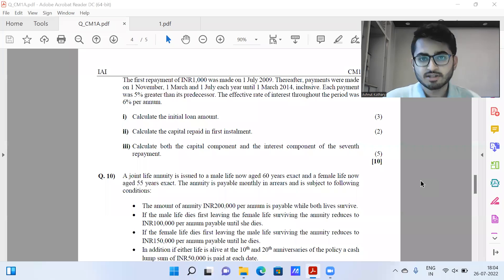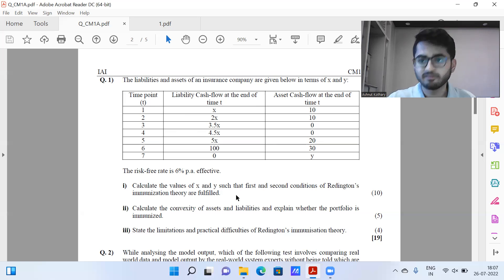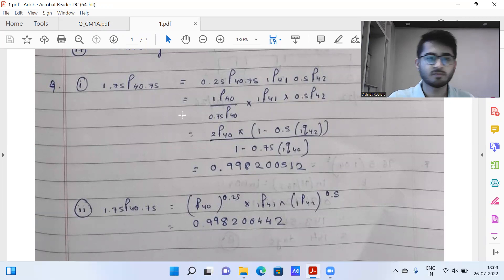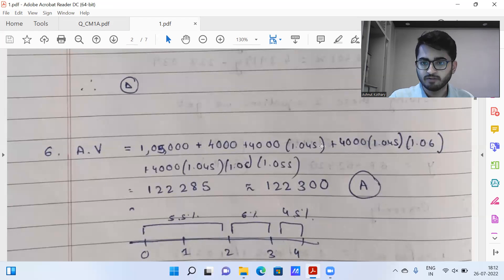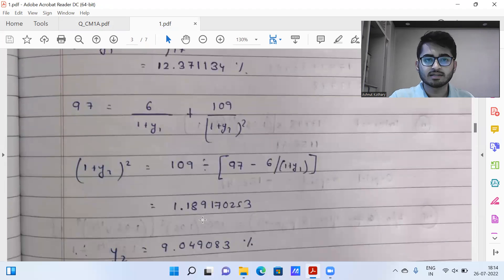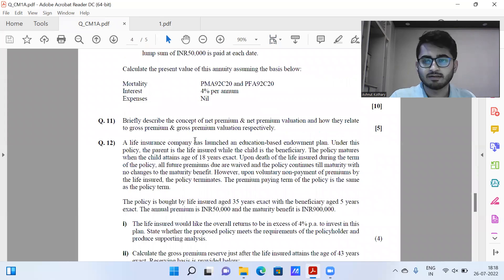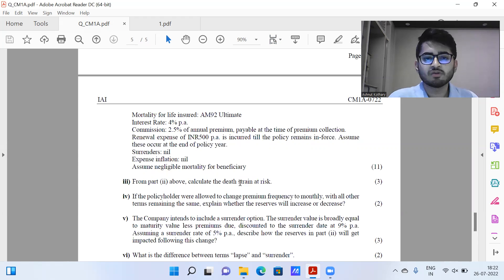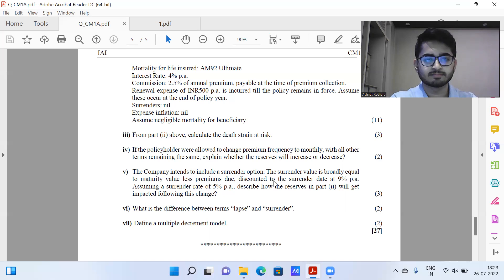IAI July 2022 CM1 Paper A Solution Discussion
This video is extremely helpful for actuarial students preparing for paper CM1. This video covers the tentative solution of IAI July 2022 CM1 A exam.